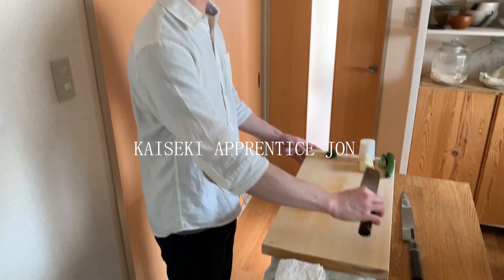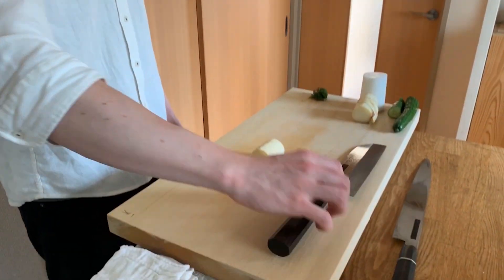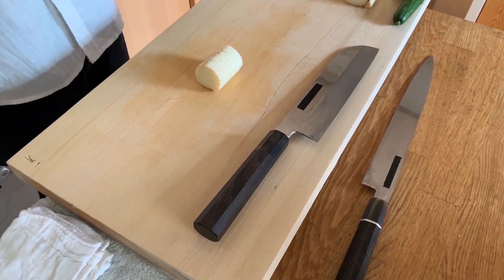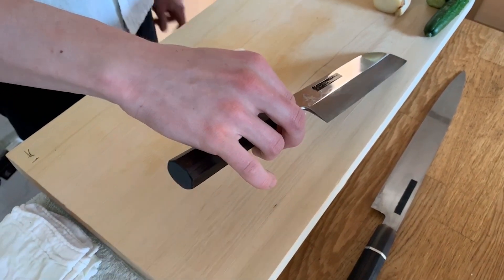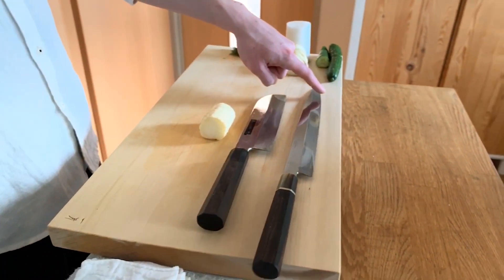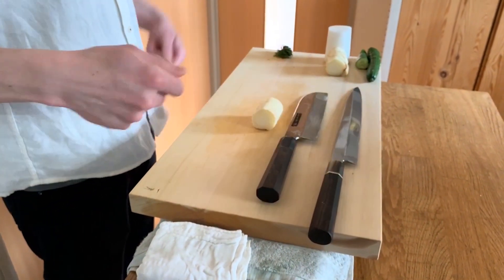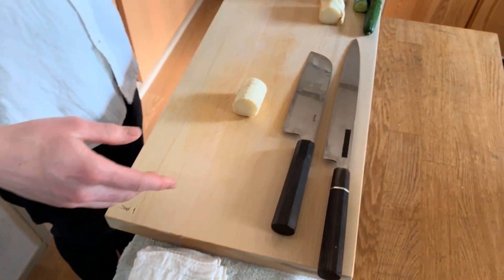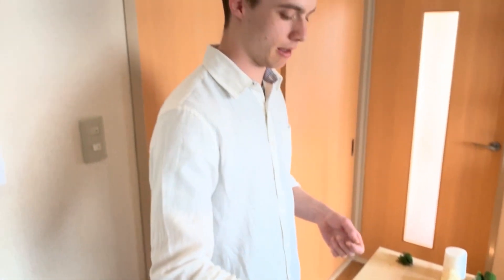Set the Knives | KAISEKI APPRENTICE JON